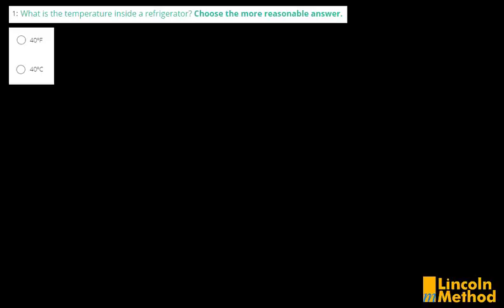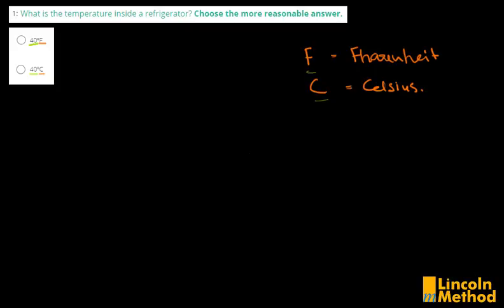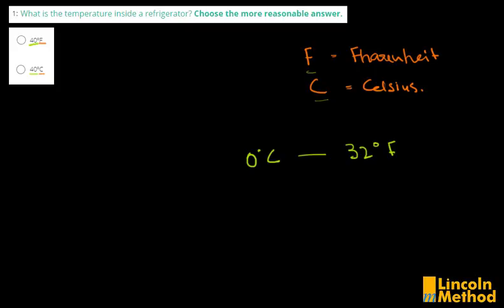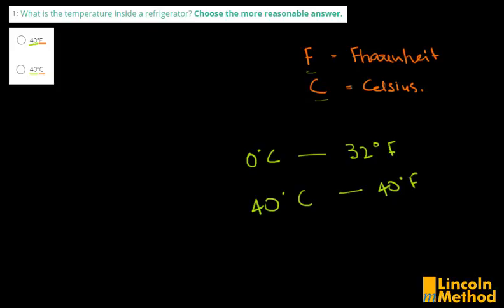G7 - Celsius and Fahrenheit temperatures - 8 - Q1